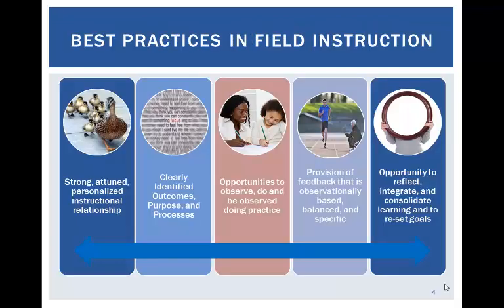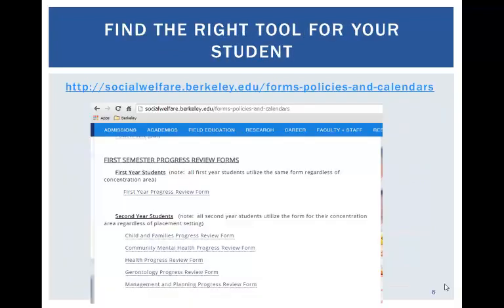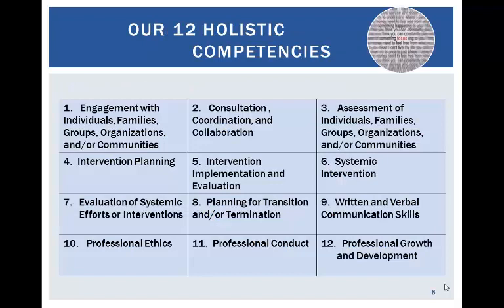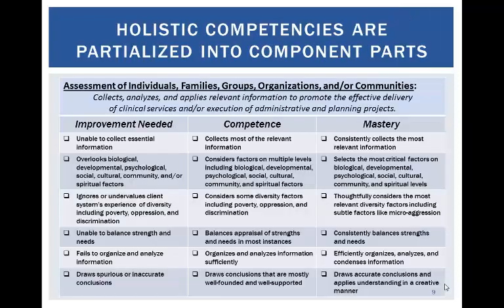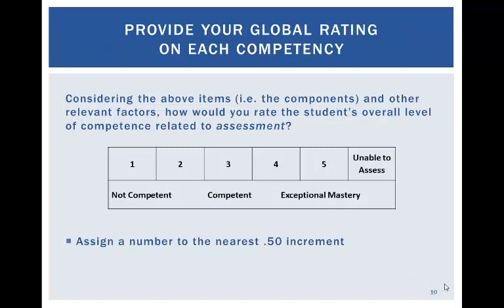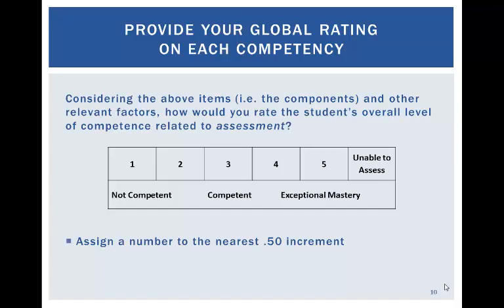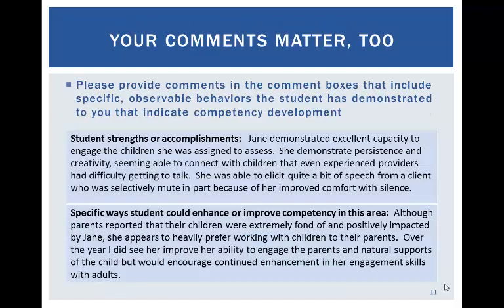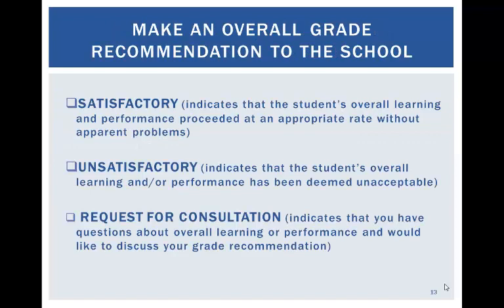Competency Based First Semester Progress Review of MSW Students 2014 2015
Director of Field Education, Greg Merrill, LCSW, provides narration on this instructional PowerPoint that guides field instructors through evaluating their MSW student near the end of the first semester.